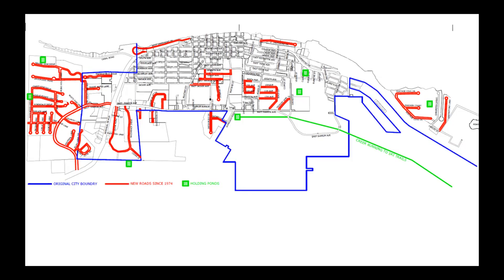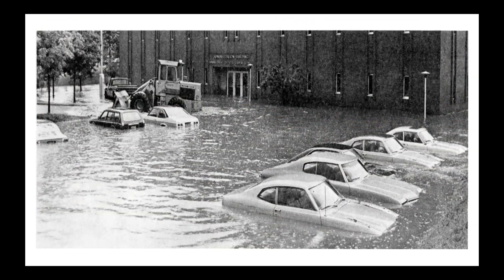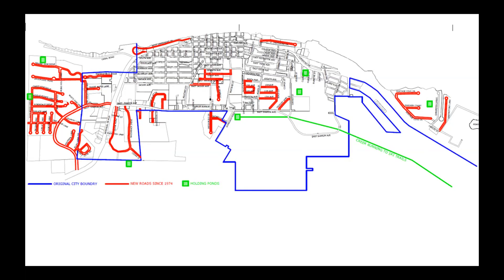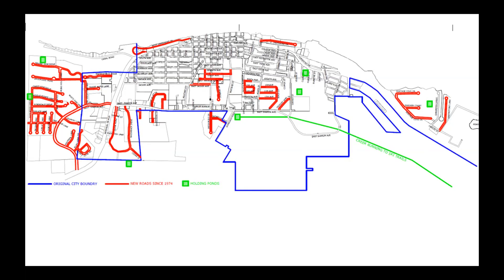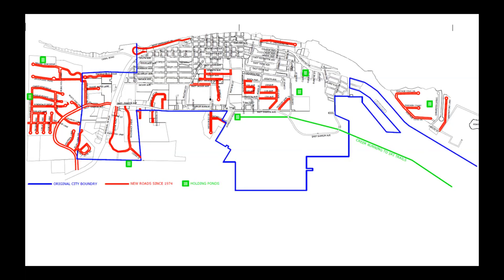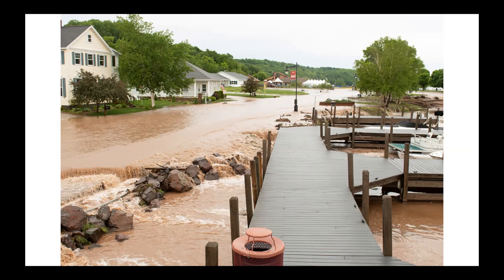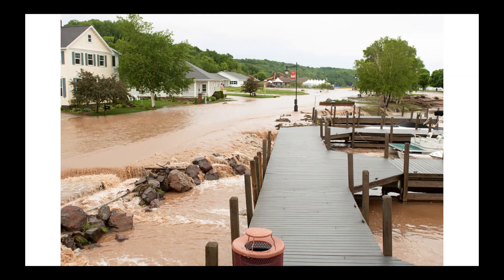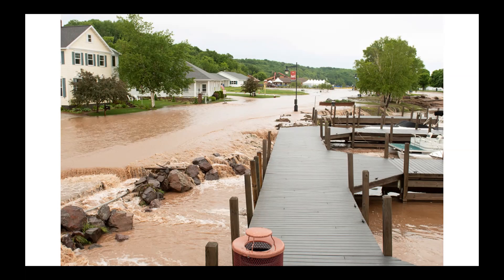Carnegie Nat Hist Flood lecture series 4 MacIness History of Floods in Houghton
Scott MacInnes, former City Manager for the City of Houghton, presented "Stormwater Challenges during Houghton's Growth: 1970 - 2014". This will be the fourth talk in this year's Keweenaw Natural History Seminar Series about the Father's Day Flood: Causes, Effects, and Responses.

Mr. MacInnes began working for the City of Houghton in 1974. From 1997 until his retirement in 2014, he served as City Manager. Informed by this unique perspective, his presentation will document how new road and home construction in the City challenged earlier stormwater management and how lessons learned from the 70s and 80s affected later management policies.